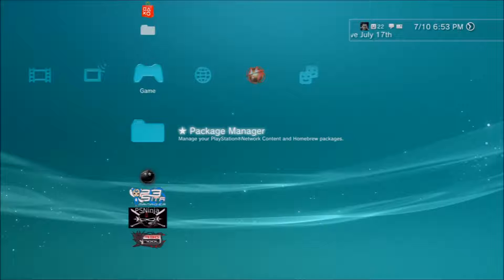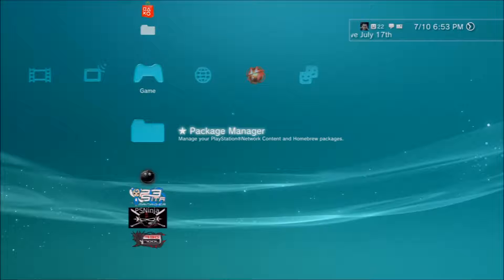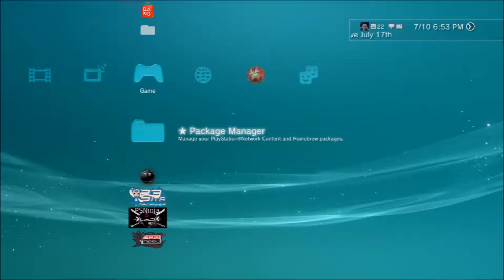[NEW] How to get DEX PS3 online 4.46 rebug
-Open Me-

You heres the links :P

Pass for spoof is clean460

Credits to HIJAM_GUNZ for spoofer!